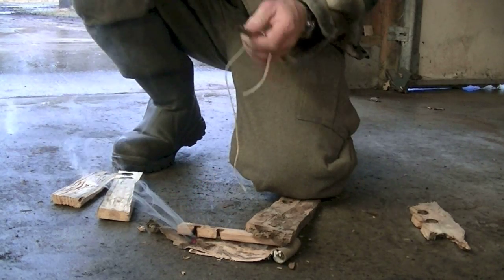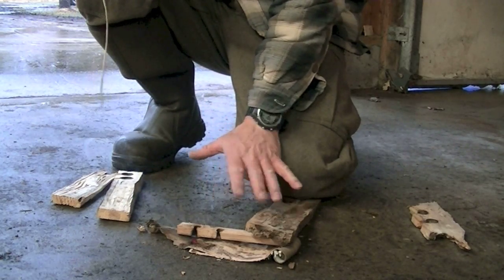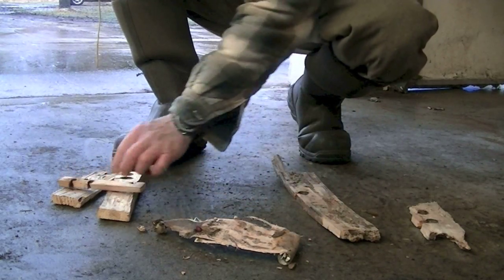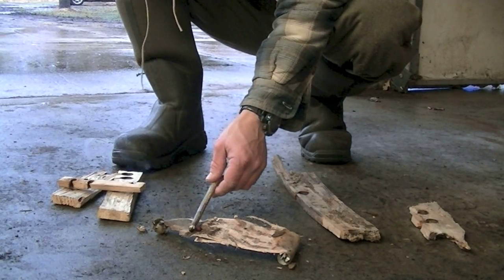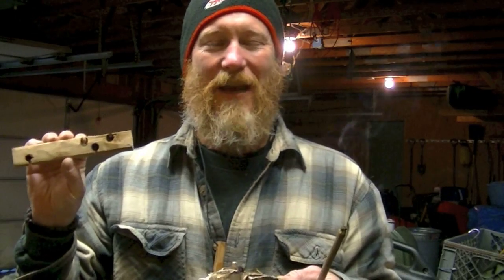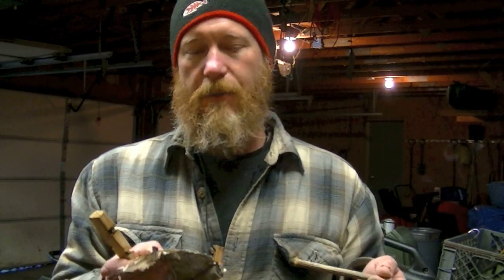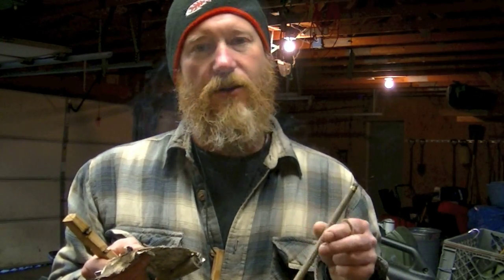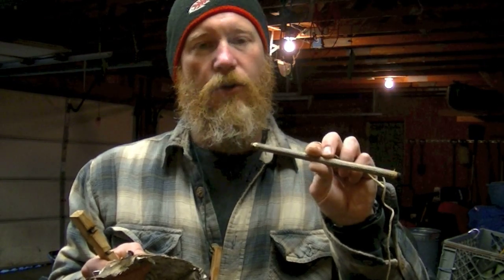Arctic Strap Drill Demo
A short demo of the strap drill method of friction fire